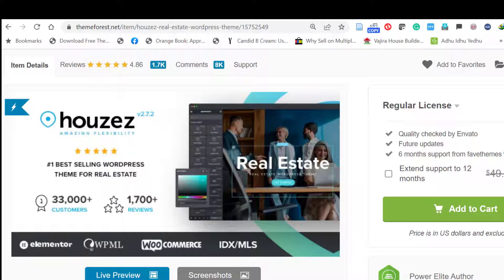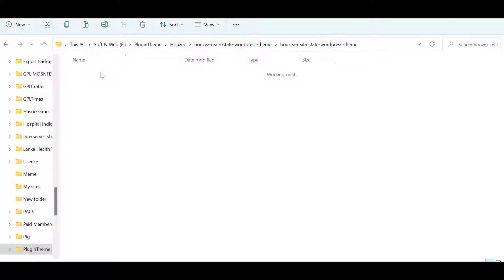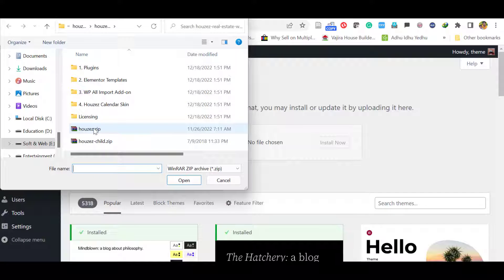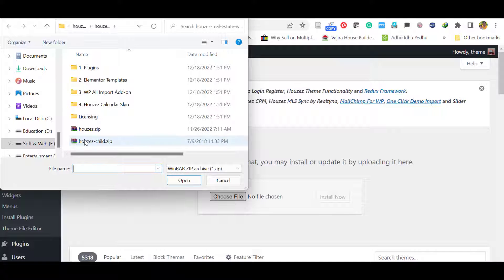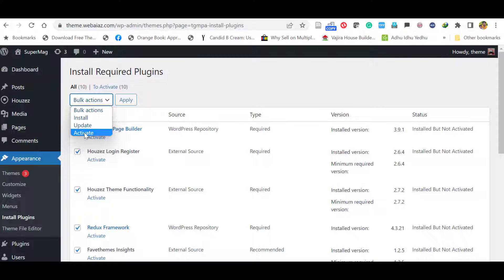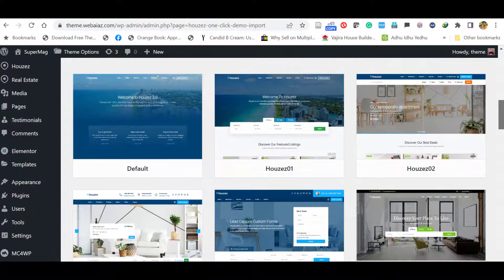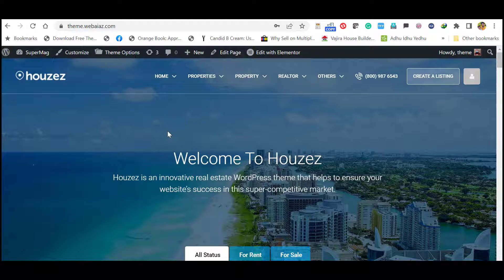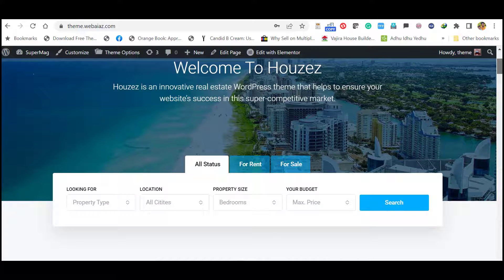HOUZEZ 2.7.2 Real Estate WP GPL Theme Installation Demo Import 2022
Houzez, the number one best-selling real estate WordPress theme for professionals, businesses, and agents.

01. How to install Main & Child Theme of Houzez
02. Import Demo Contents of Houzez Theme
03. Customize the Theme using Theme options & Customize Main Menu

Houzez WordPress theme created specifically for the real estate sector.
It provides simple tools that let you manage the listings and content for your agency while giving your clients the greatest possible experience.

One-Click Demo Import
Simply choose one of our well designed demo websites and replace its content.

Easy To Get Started
Pre-Built Websites
Highly Customizable
Page Builders
Elementor Page Builder
WP Bakery visual Composer

30+ Drag-and-Drop Real Estate Elementor Widgets
Custom drag-and-drop real estate elements made with Elementor are available in the Houzez collection. You can quickly create a website that you can show off to your clients with the aid of these widgets.

Search Builder Elementor Widget
Inquiry Form
Contact Form
Grid Builder
Listings Sort By
Listings Tabs
Icons
Section Title
Property Card
Property Carousel
Property By ID
Property By IDs
Houzez Grids
Agent Grid
Agent Carousel

Real estate WordPress Live Preview Screenshots from Trending Houzez's Real Estate WordPress Theme.
Welcome to Houzez, the number one best-selling real estate WordPress theme for professionals, businesses, and agents.

A WordPress theme created specifically for the real estate sector is called Houzez. It provides simple tools that let you manage the listings and content for your agency while giving your clients the greatest possible experience.

Customizable Templates
Custom Fields Builder
Property Layout Manager
Custom Capture Forms
Schedule Property Tour
Currency Switcher
Mortgage Calculator
Property Energy Efficiency
Walkscore
Yelp Nearby Places
Ratings & Reviews
Optimized For Mobile
Print Properties
Houzez Lightbox
Images Gallery
Property Video
Images Slider
Similar Properties
Property Stats
Social Sharing
Property Sticky Menu
Sticky Sidebar
Property Labels
Custom Property Slug
Property Expiration
Property ID Prefix
Property Description and Price
Property Map And Location
EU Energy Classes
Schedule Property Tours
Property Gallery And Media
Ratings And Reviews
Custom Fields Builder
360 Virtual tour
Property Floor Plans
Sub Properties
Property Details
Property Features
Property Attachments
Private Notes
Optimized For Mobile Devices​

Testimonial Grid
Testimonial Carousel
Price Table
Team
Partners
Post Blog Carousel
Post Blog Grid